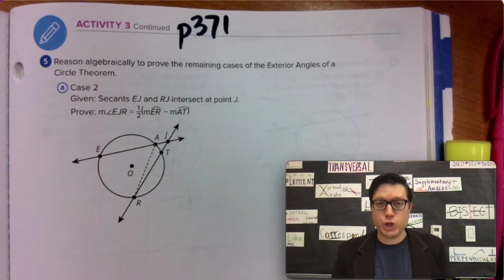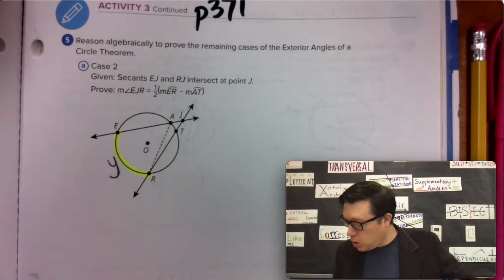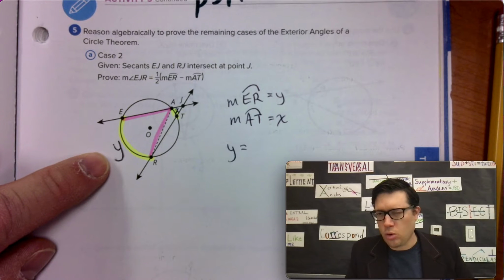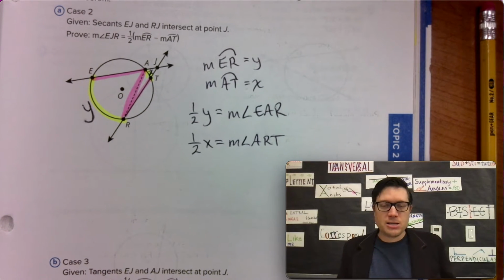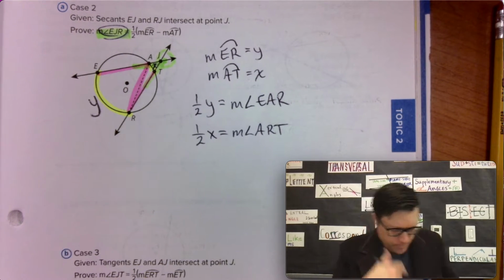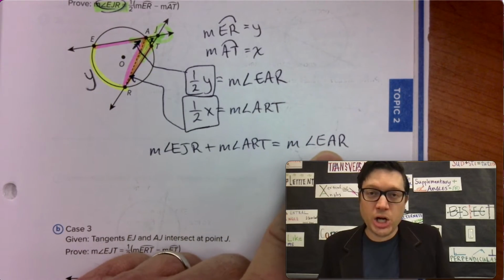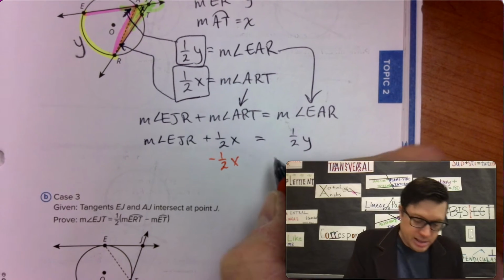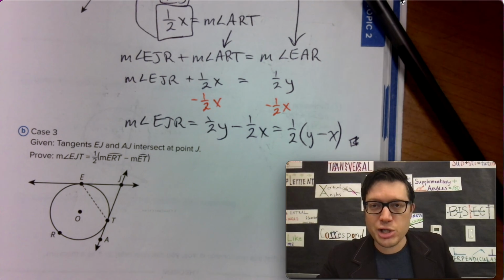pg 371 pt A Exterior Angles of a Circle Perpendicular Bisector Midpoint Tangent Line Geometry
Exterior Angles of a Circle Theorem

The exterior angles of circle is half of the difference of the two intercepted arcs.